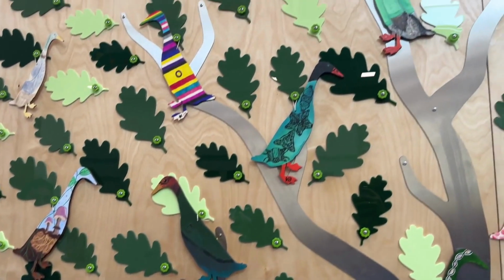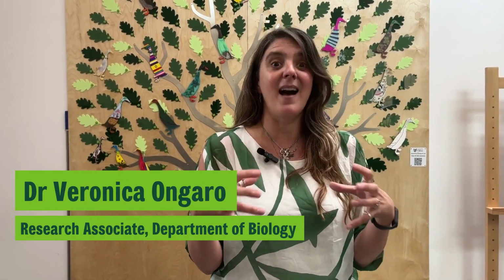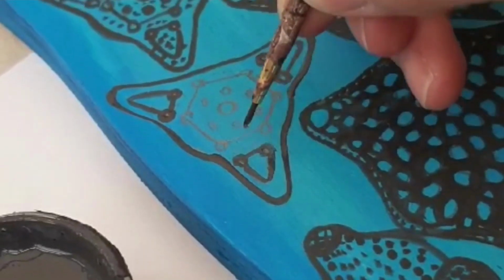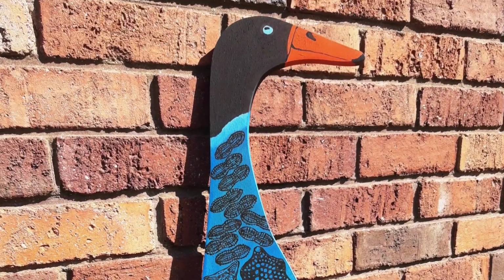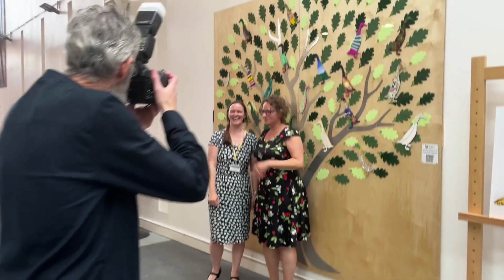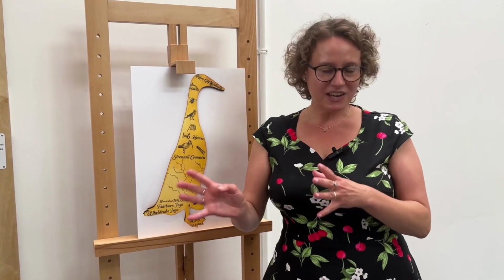Long Boiology: A new art trail for the University of York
The Biology Art Trail is a celebration of art, science and education in the Biosciences at York, created by the Department of Biology in collaboration with the Biology Research Workshops, with thanks to the University Estates Team.
The Long Boiology art trail celebrates the longest duck on the lake and the outstanding research and education that goes on in the Department. Long duck silhouettes decorated by staff and students highlight our key themes of Better Health, Green Futures and an Education that Empowers.
Find out more, get involved and download the Long Boilogy map at: york.ac.uk/biology-art-trail
Remember to tag your photos LongBoiology and mention @ArtAtYork and @BiologyAt York!